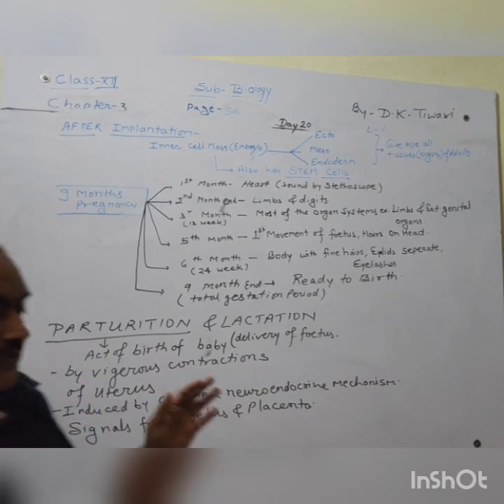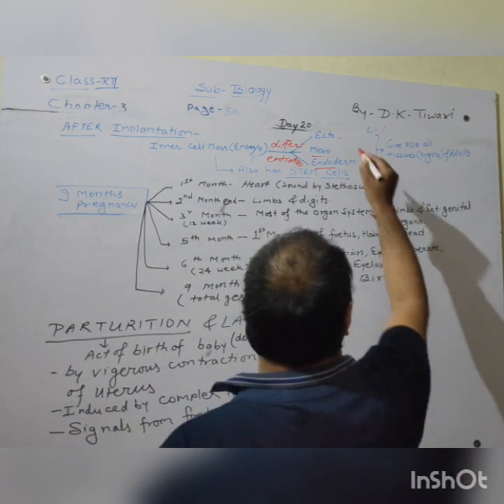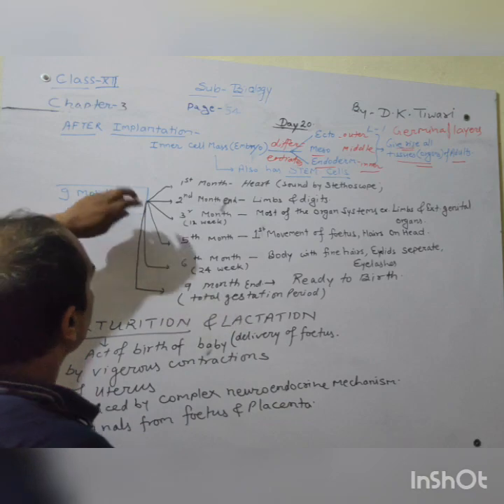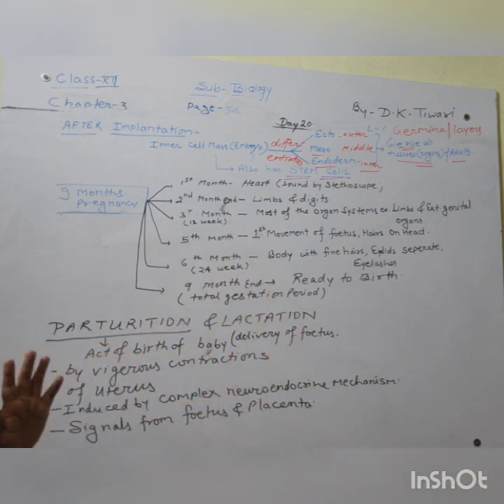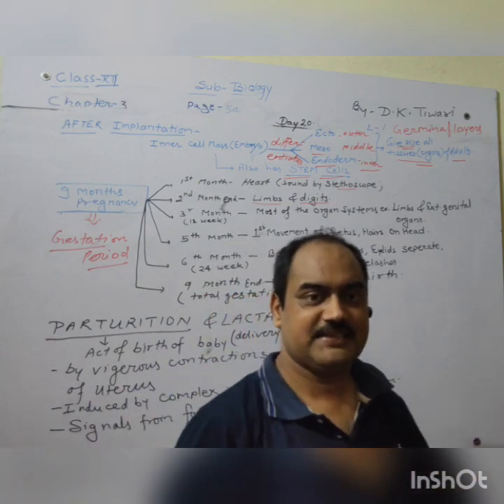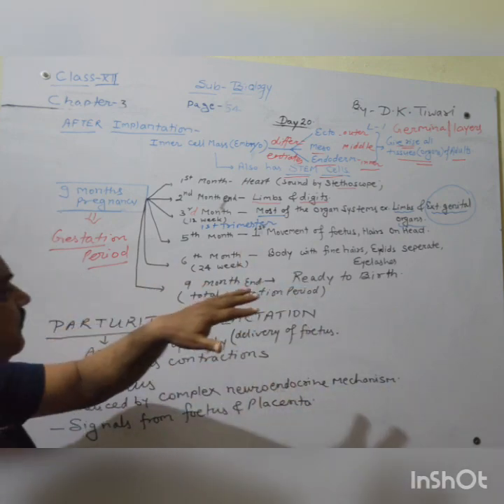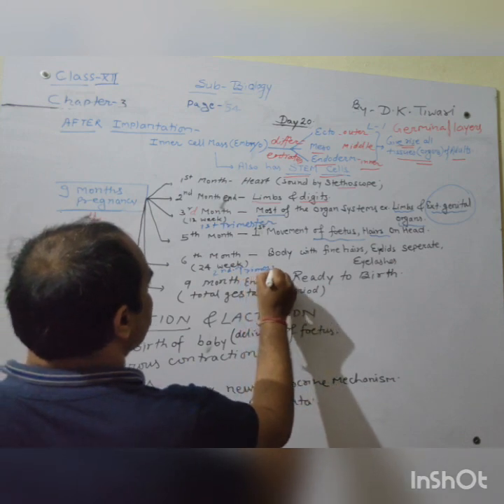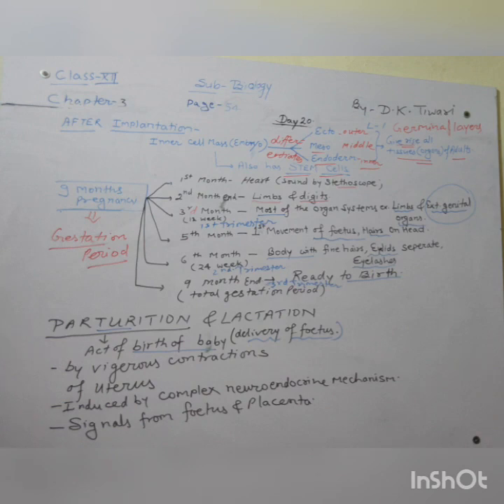Human reproduction / (35/ Topic.(Menstrual cycle)